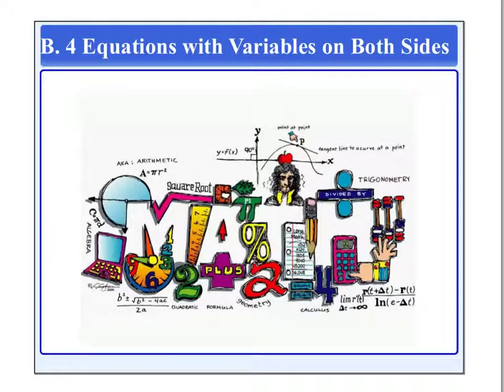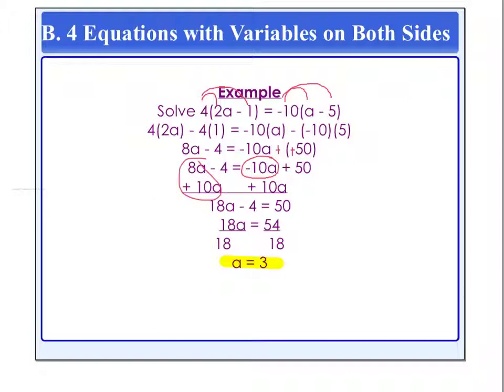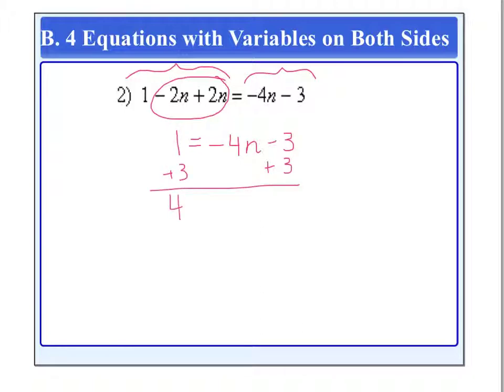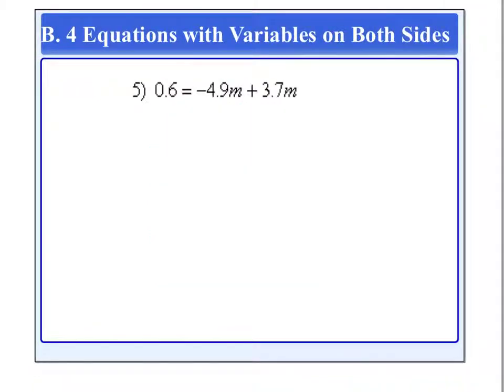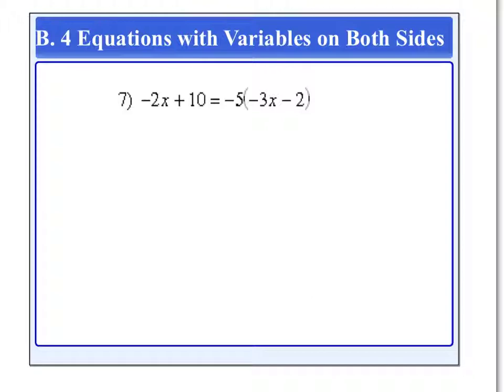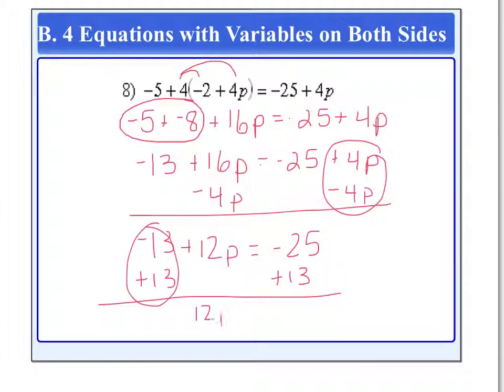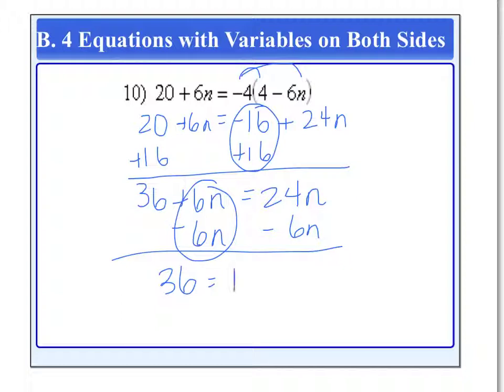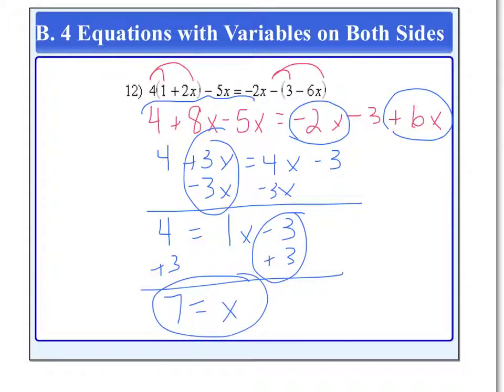B.4 Lesson Recording